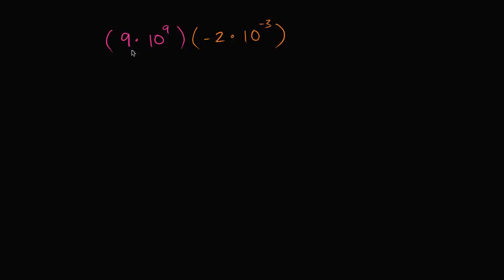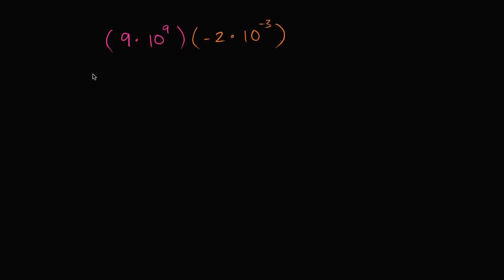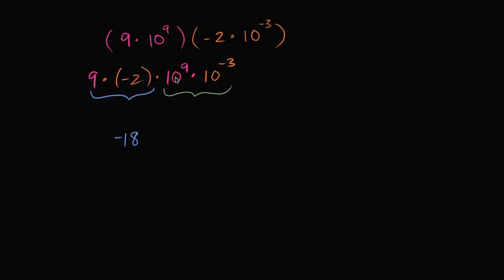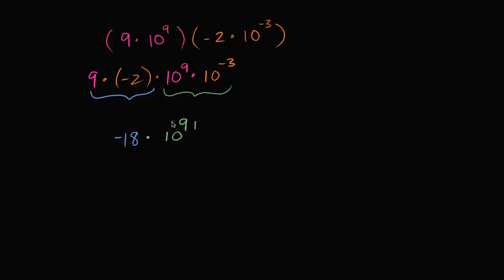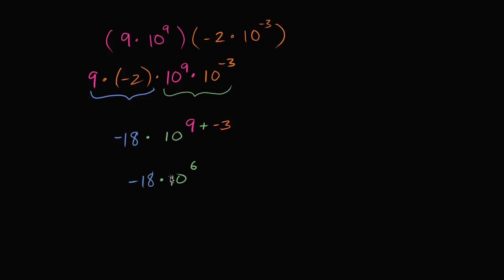Multiplying multiples of powers of 10 ¦ Numbers and operations ¦ 8th grade ¦ Khan Academy